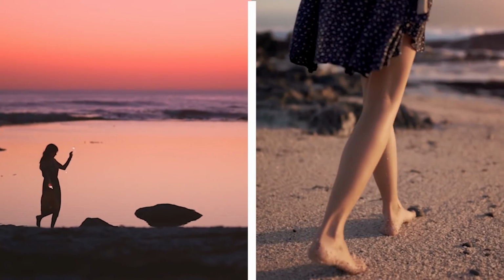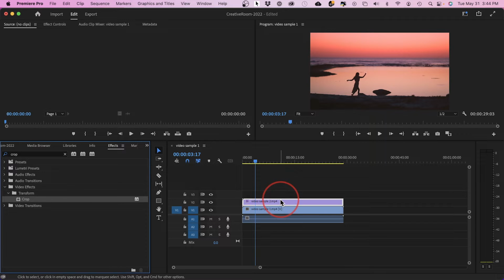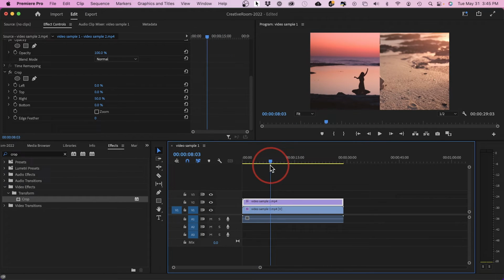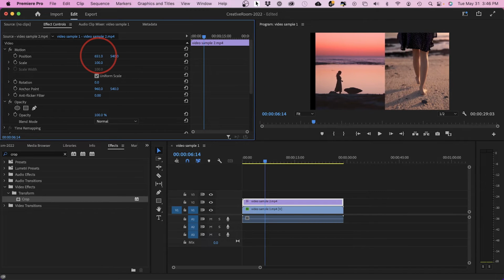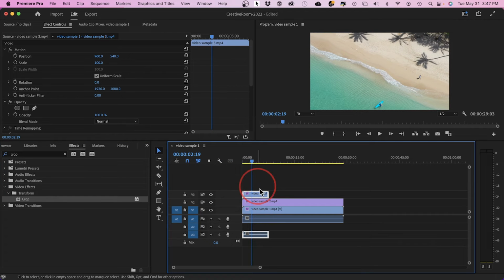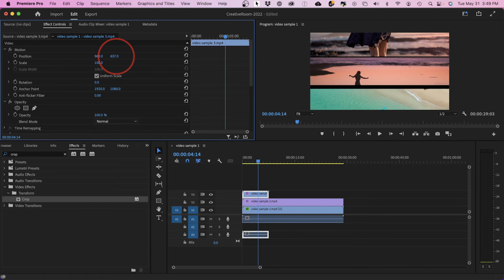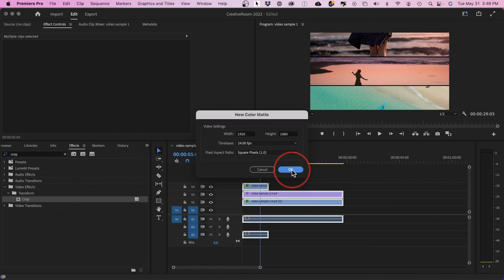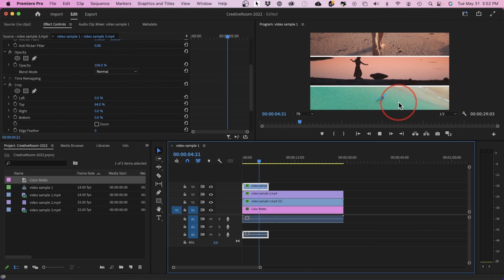How to Create Split Screen in Adobe Premiere Pro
Want the perfect split-screen in Adobe Premiere?

You can create vertical or horizontal split screens and figure out exactly where the centerline is.

To start, add a video clip to track one and another clip to track two.

You can change the position of each clip in the effect panel to move them left or right.
Now, search for crop effect and apply it to both clips.  You can crop in any direction to get the effect you want.  Continue to change position and crop both clips to get them to look like a split-screen.

To get exact measurements, you can turn on the ruler on the guide in your program window and put a visual guide right in the middle, and continue to resize your clips to match.